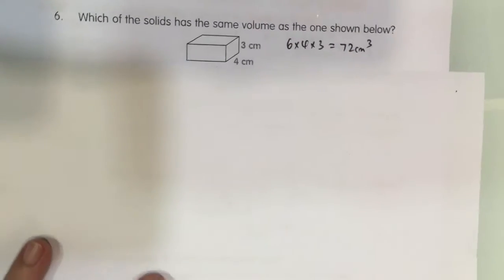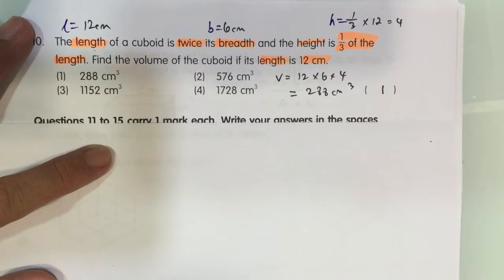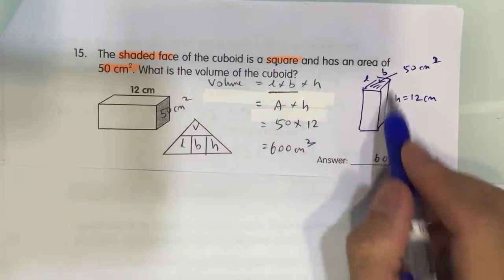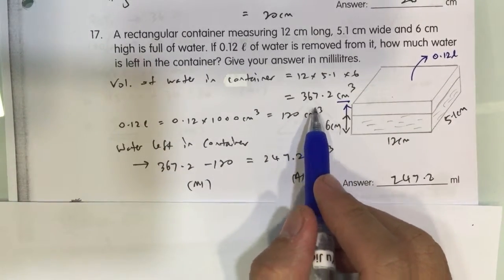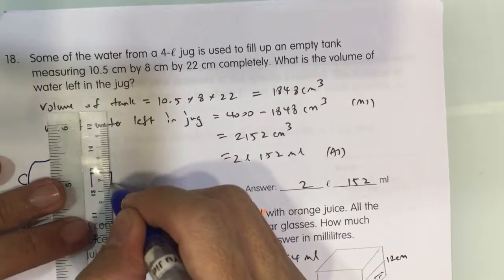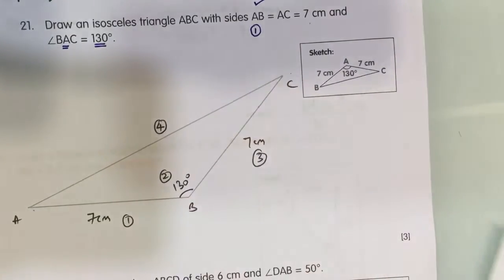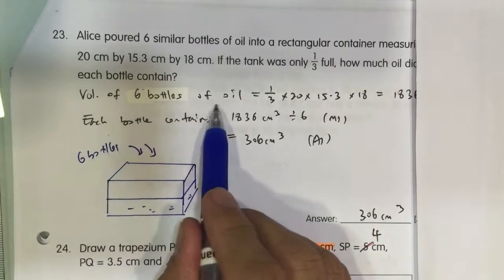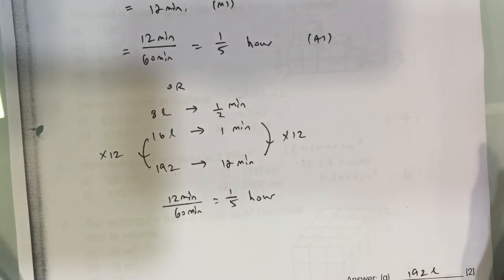Test 7 Geo Construction n Vol of Cubes Cuboids MOV